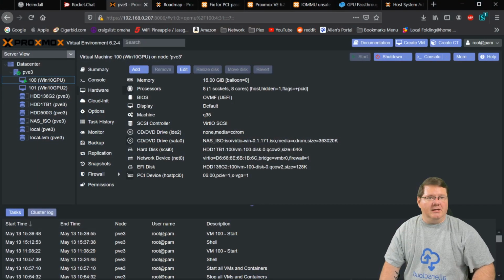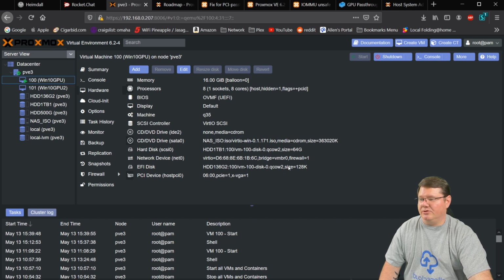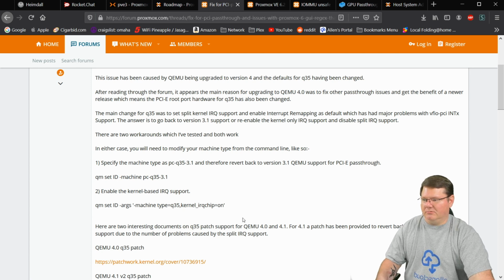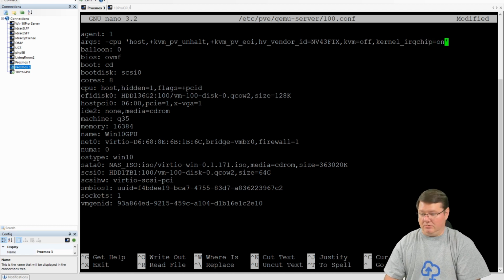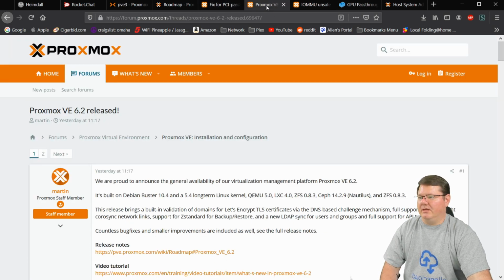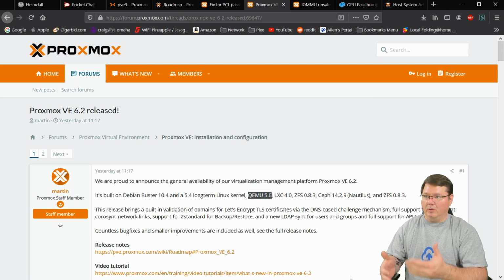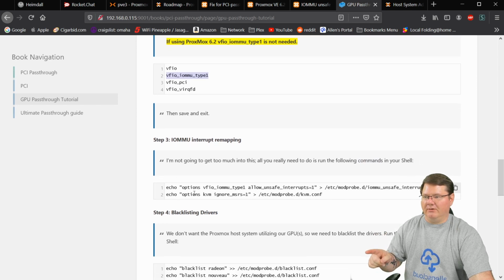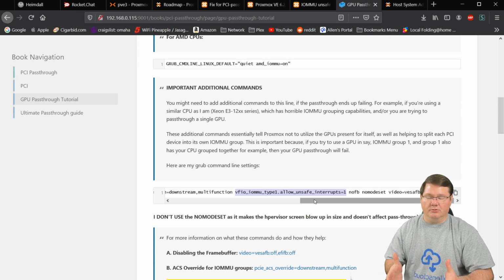Proxmox 6.1 and 6.2 PCIe Passthrough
In this video I detail the different changes needed to get GPU passthrough working on Proxmox version 6.1 and the recently released 6.2. If under 6.2 you are getting IOMMU errors when trying to start previously working VMs you'll want to try the suggested changes. Please let me know if you have any questions.

Link to Ultimate Beginners Guide to GPU Passthrough (Is not updated for the 6.2 fix above, but great info):